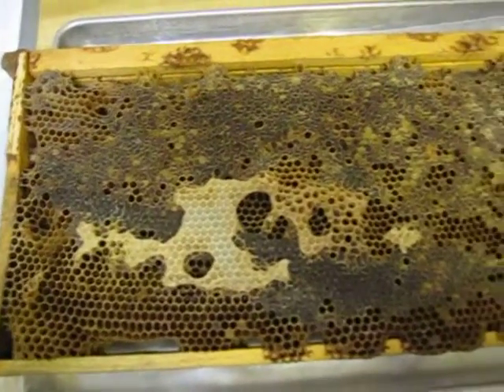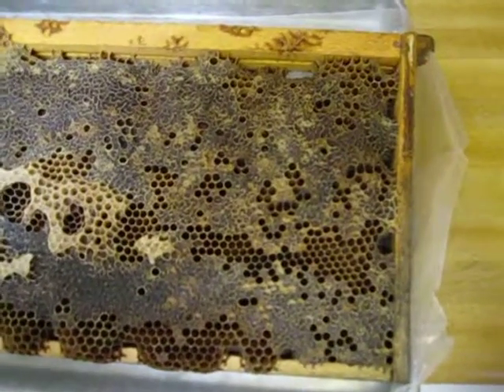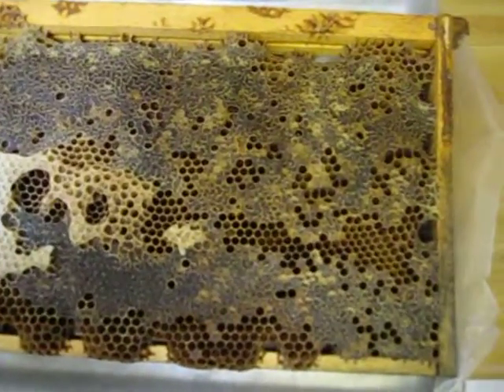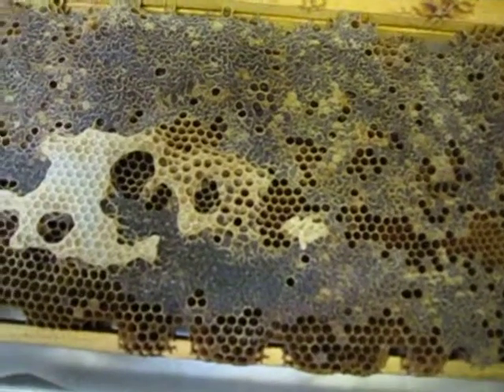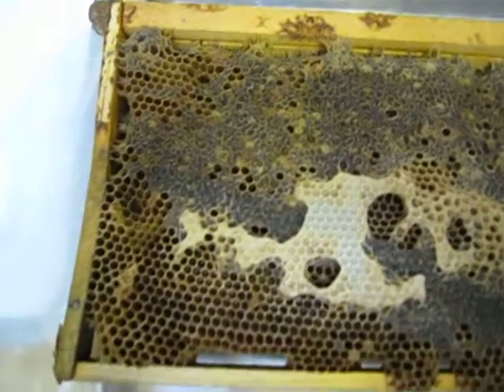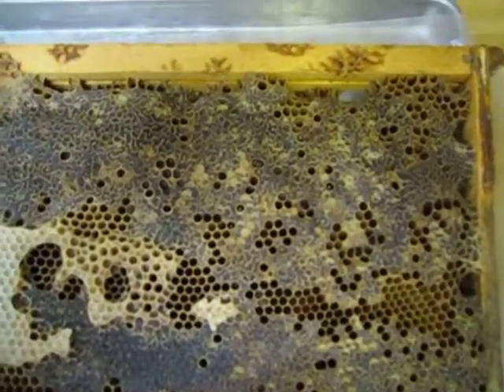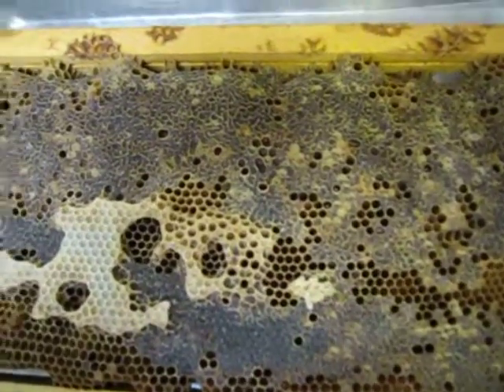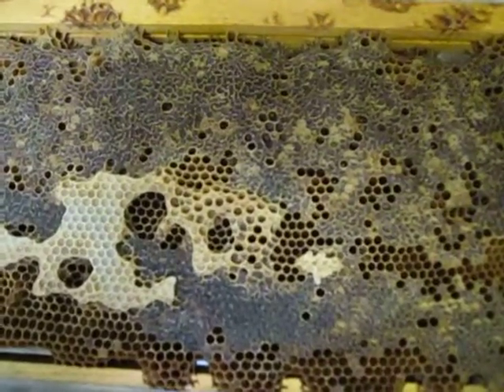Honey for Isaac and Aaron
I pulled one frame of honeycomb from one of the hives this morning to harvest for my grandsons and me.  The comb was some of last year's production that they didn't eat over the winter.  Food is plentiful for the bees right now, so I decided to pull this one for human consumption.